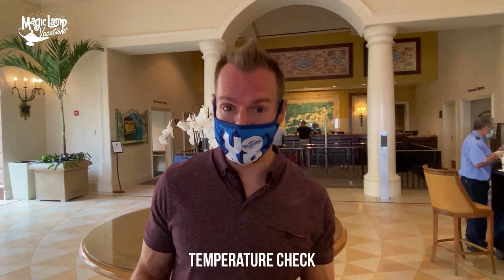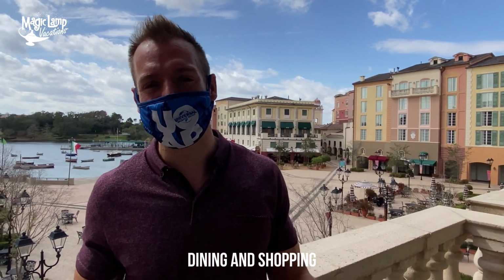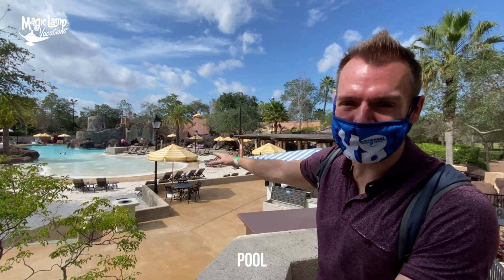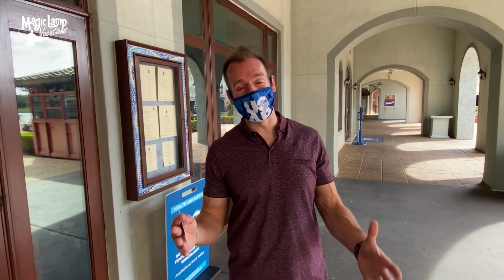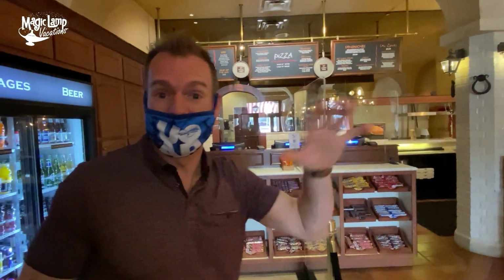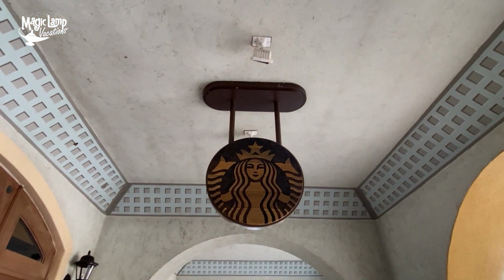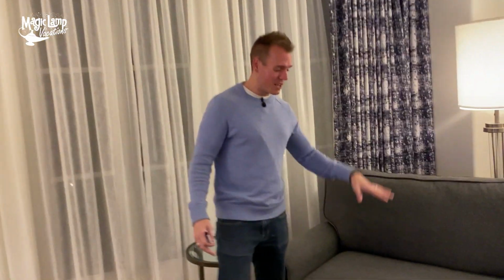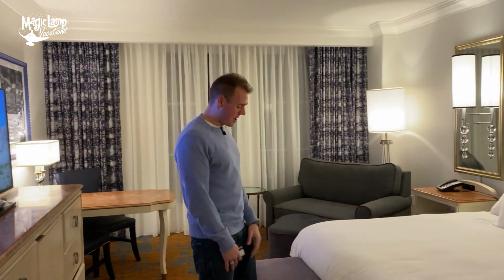Loews Portofino Bay Room Tour and Walkthrough || Universal Orlando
In this Loews Portofino Bay Room Tour and Walkthrough, we'll show you all the major highlights of this premiere hotel at Universal Orlando Resort.

🙌 Save time. Save stress. Save hassle. Learn about our amazing services for your family